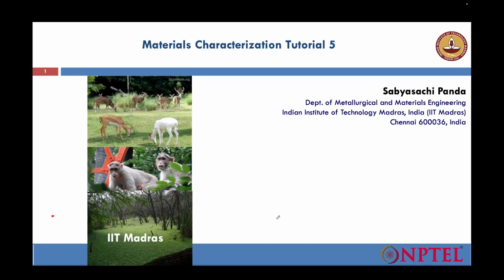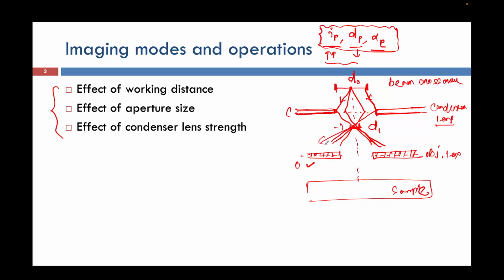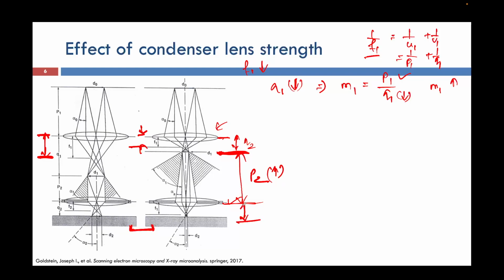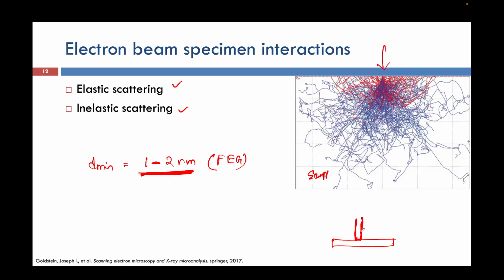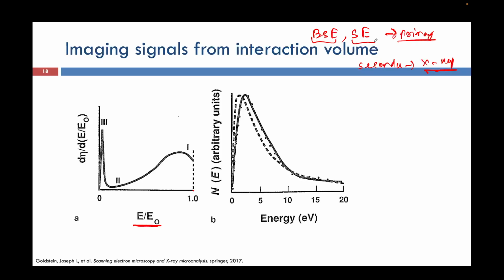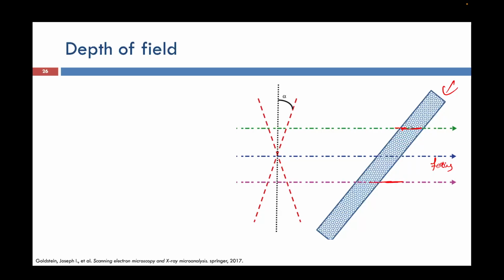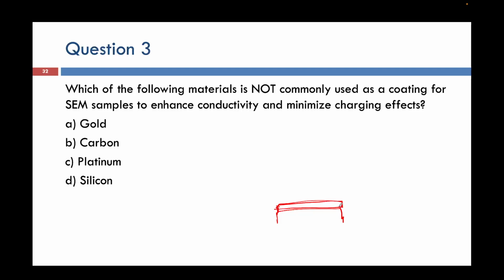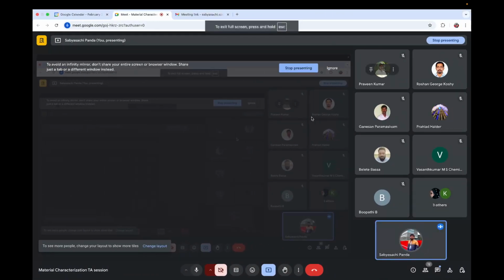Material Characterization NPTEL Tutorial 5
🎓 In this video, we will walk you through the modes of operation of SEM, factors affecting interaction volume, image formation and interpretation and Energy dispersive spectroscopy. This lesson will help you clarify key points and provide useful insights regarding electron microscopy.

📌 What You’ll Learn:
✔️ Imaging modes and operations
✔️ Electron beam-specimen interactions
✔️ Image formation and interpretation